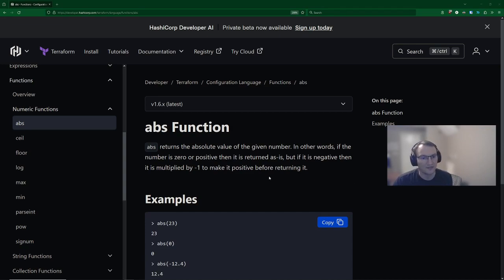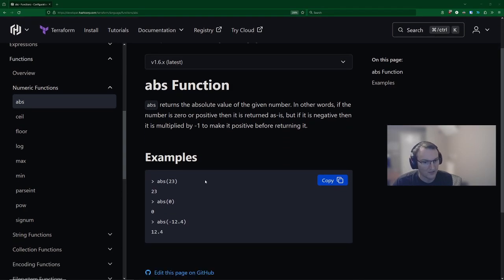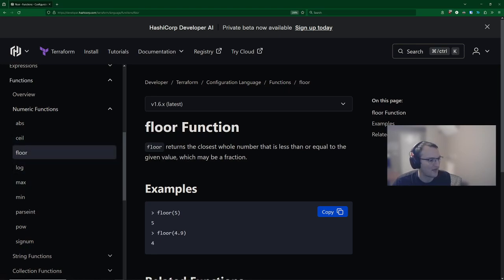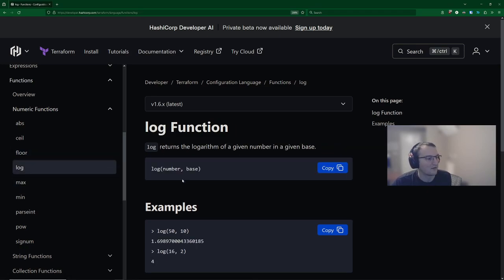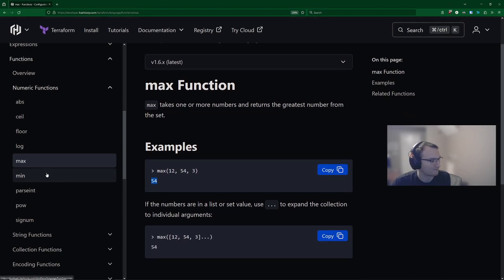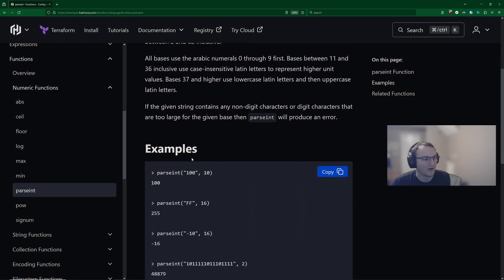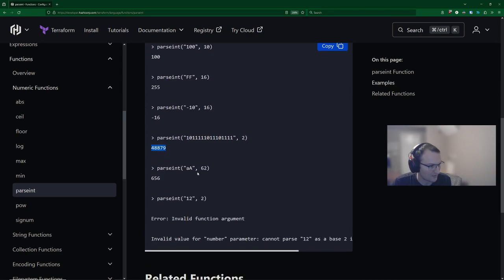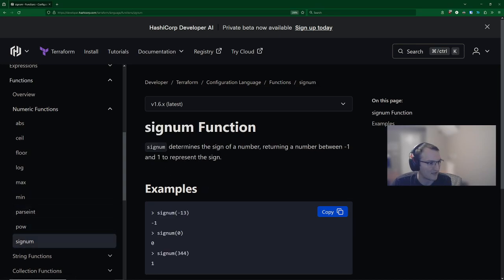Overview of Terraform Numerical Functions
Terraform provides functions for numerical operations on numerical data beyond +-/*